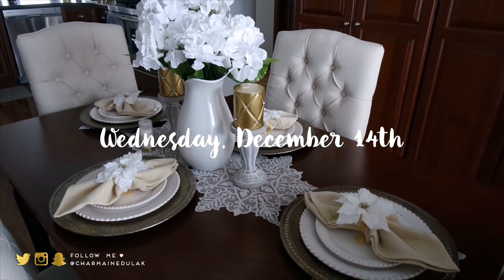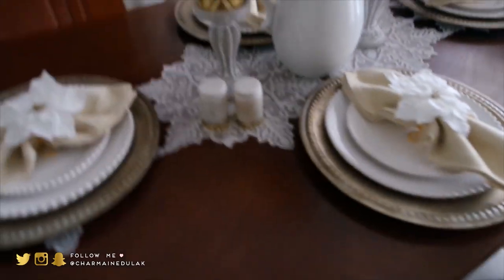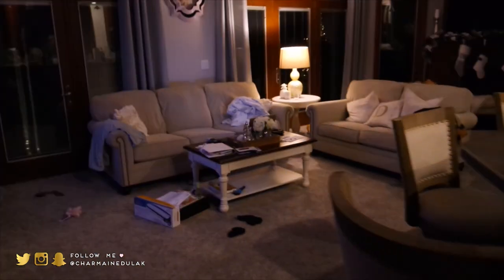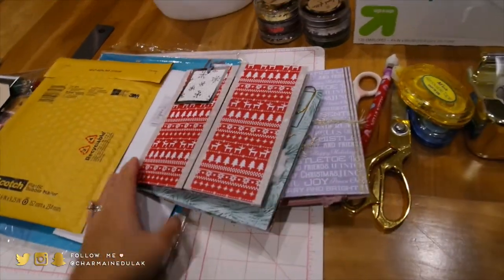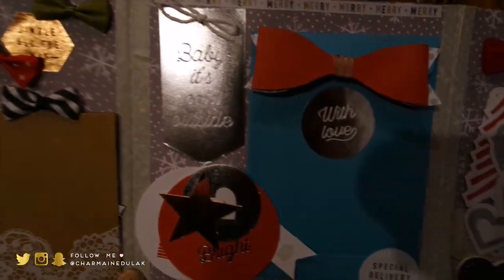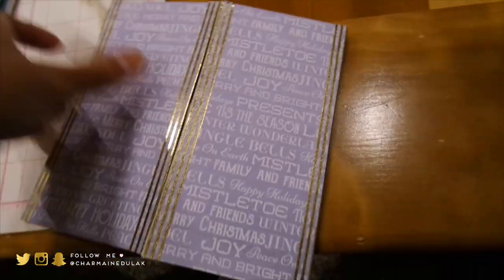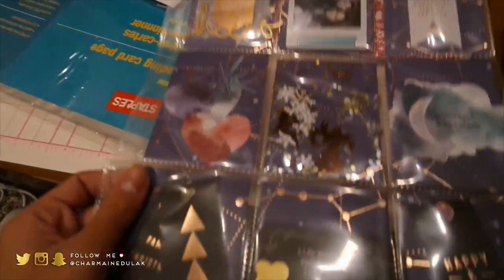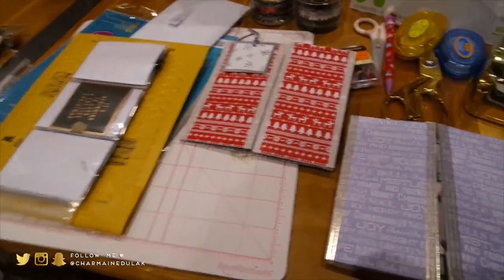Vlogmas Day 14 ❄ Christmas Table + Flipbooks ;) | The Dulaks